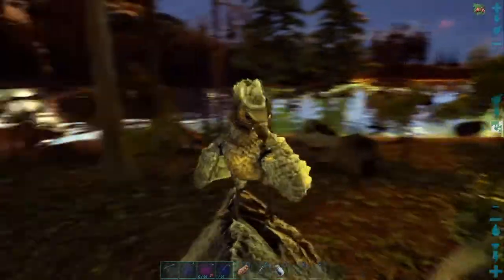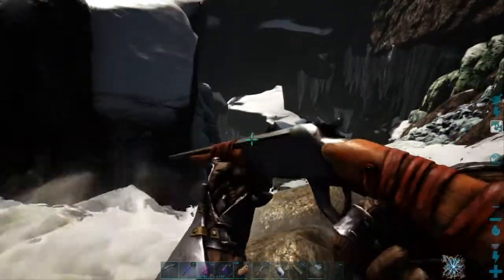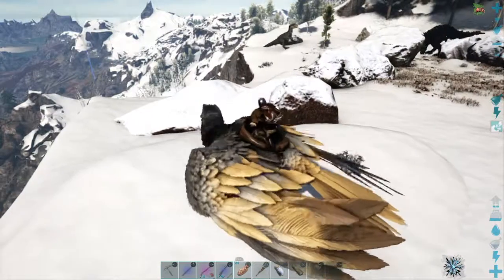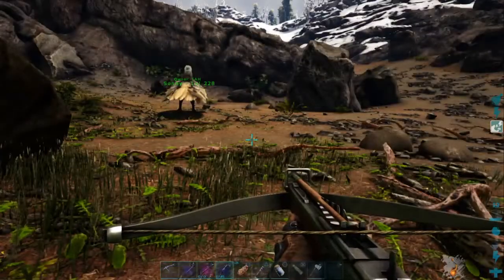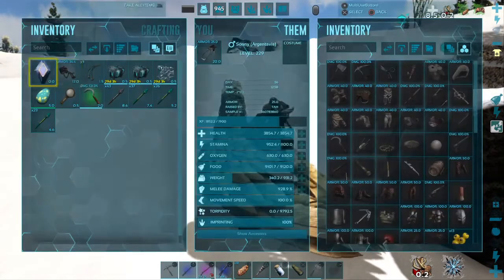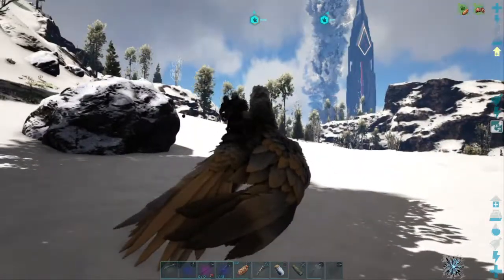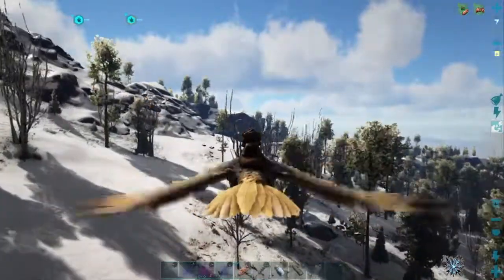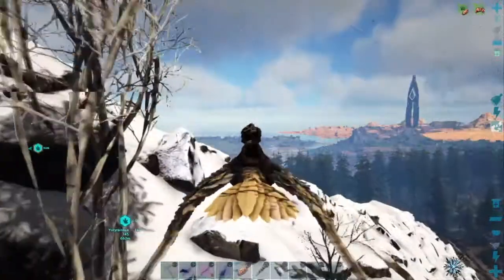ARK: Survival Evolved Day 56 on the Lost Island, a T-Rex and Yutyrannus tame.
This was Day 56 on the Lost Island map and today we are going to try and tame that Level 130 T-REX that is stuck in the hole and maybe also a high Level Yutyrannus, can we get either one?